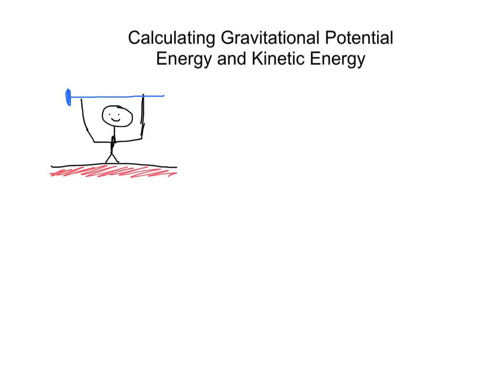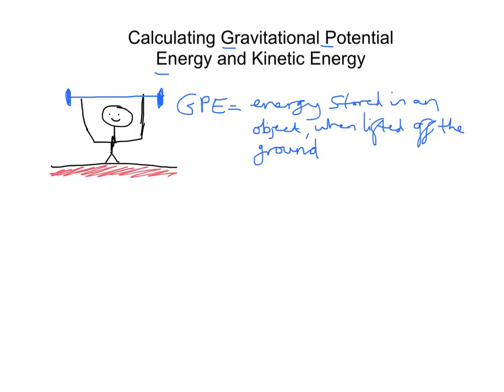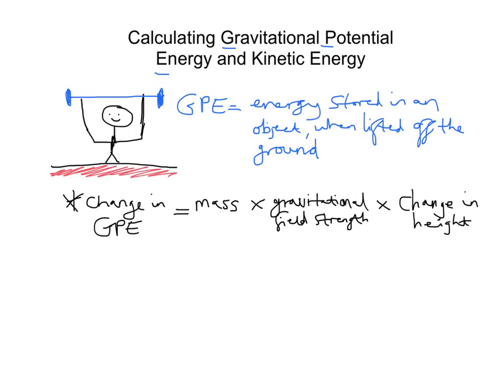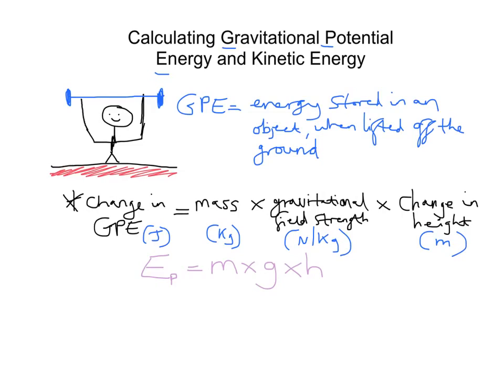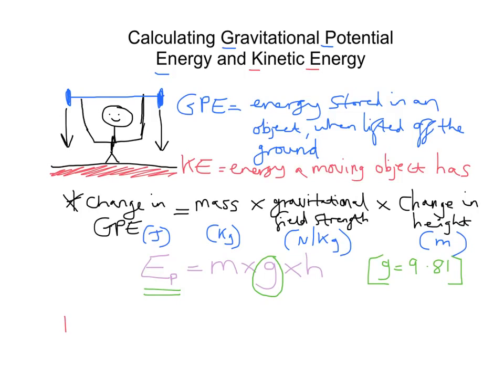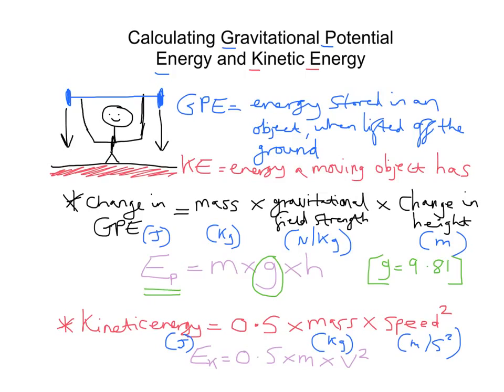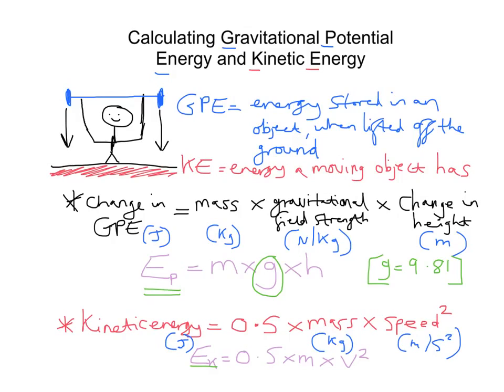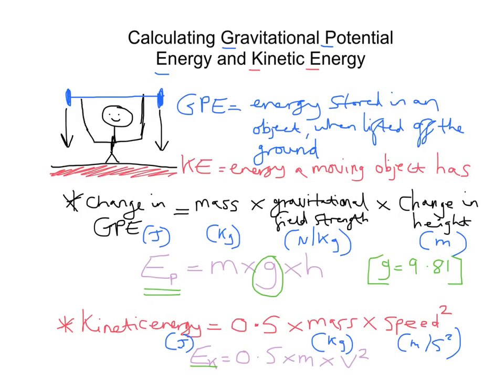mr i explains: Calculating Gravitational Potential Energy and Kinetic Energy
This video gives the formulae needed to calculate changes in GPE and KE, and explains the importance of the conservation of energy; energy cannot be created or destroyed but simply transformed into other forms.